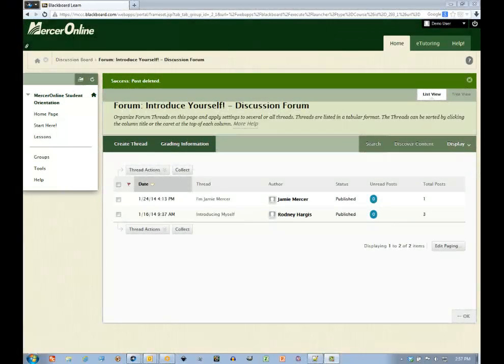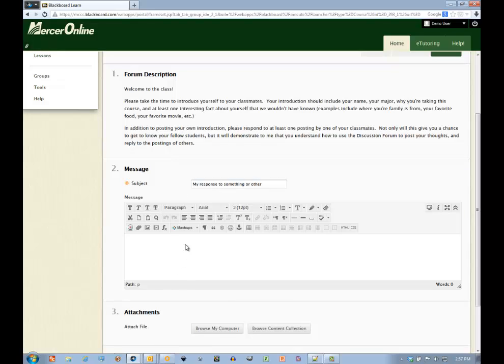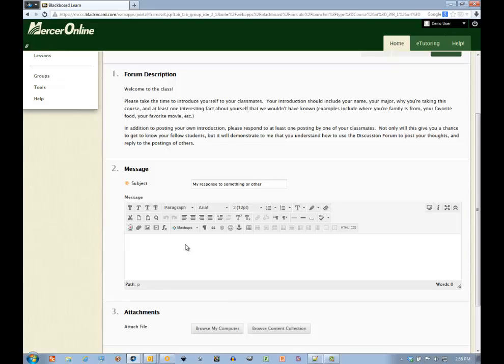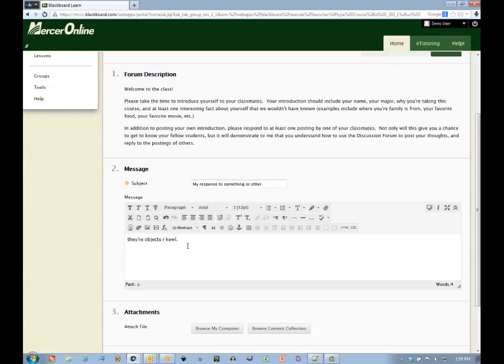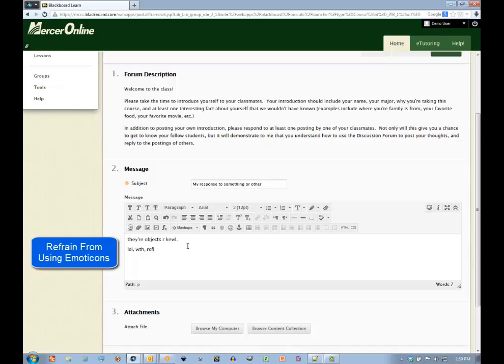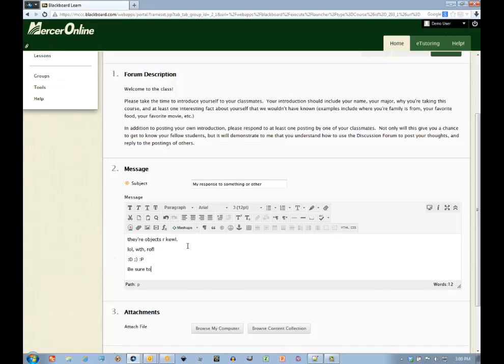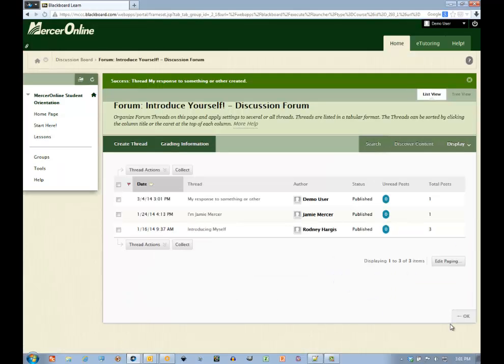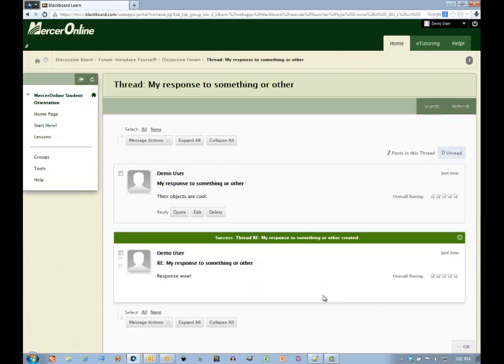Blackboard Basics #3 - How to Use Blackboard Discussion Forums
Looking for how to use the Blackboard Discussion forums?  You're in the right place.  This video will provide you with basic instructions on how to access and use discussion forums in Blackboard and also provide you with some guidelines for crafting your posts.